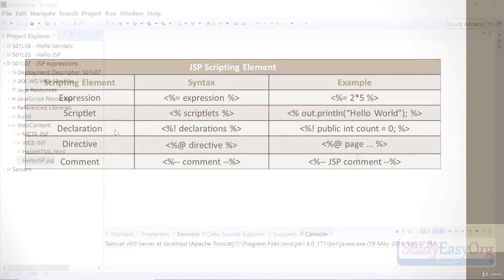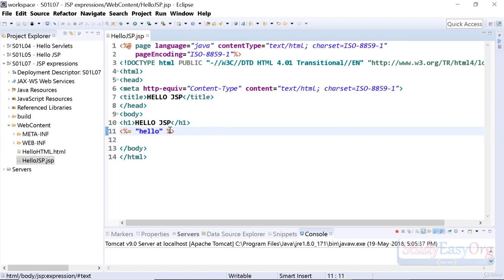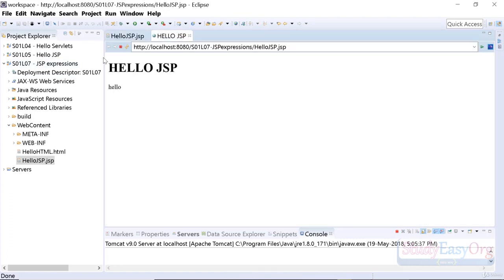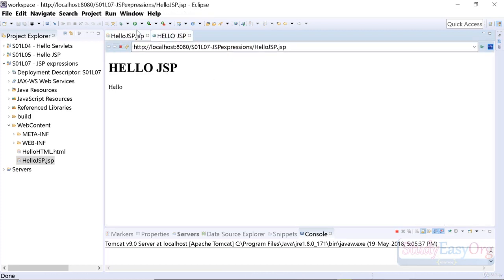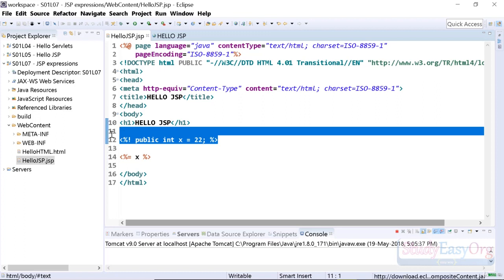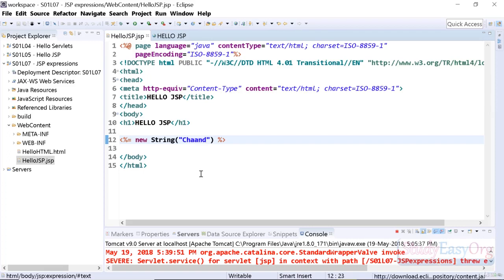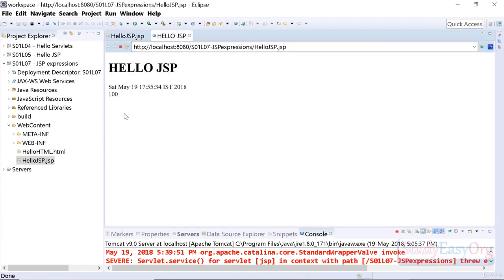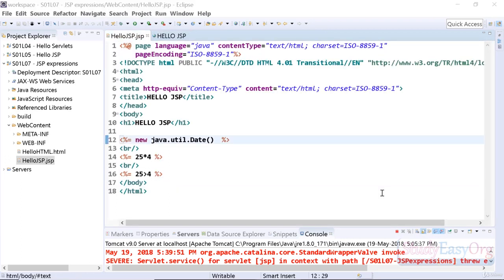201 JSP expressions element ( Please SUBSCRIBE Our Channel )